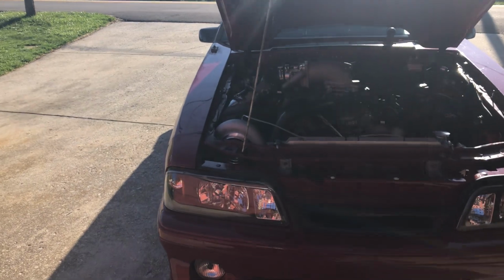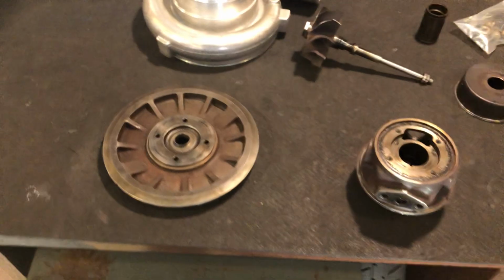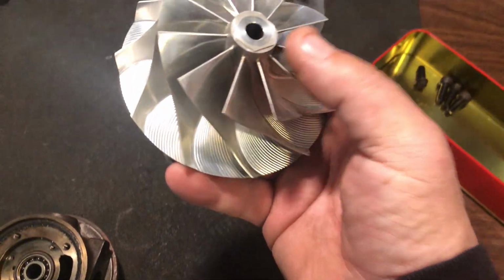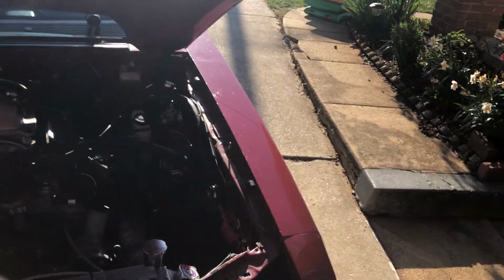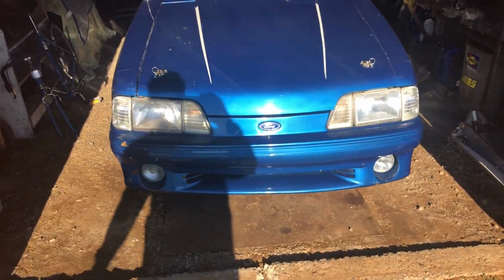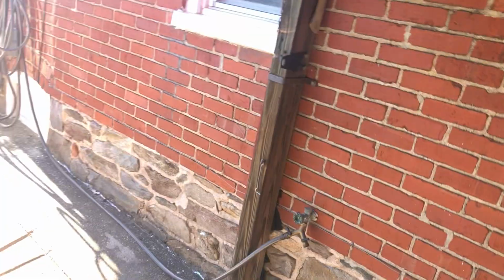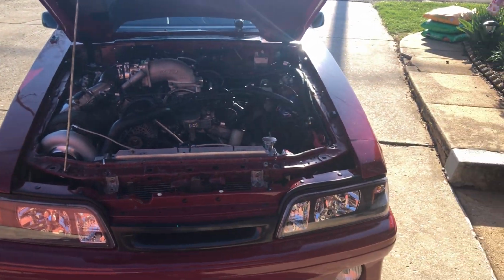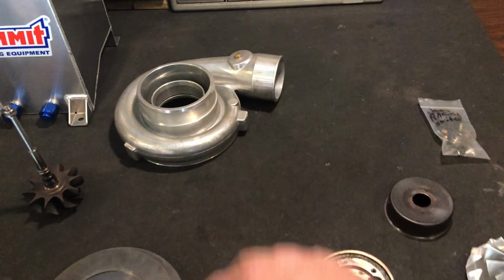PULSAR TURBO REVIEW